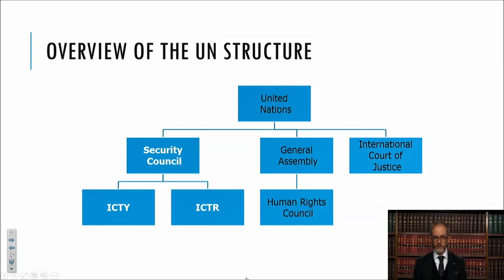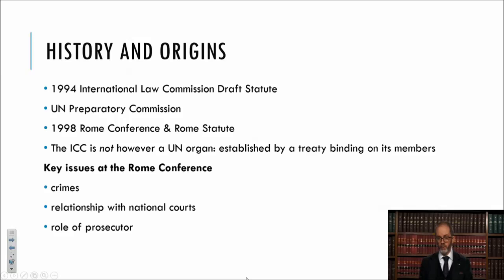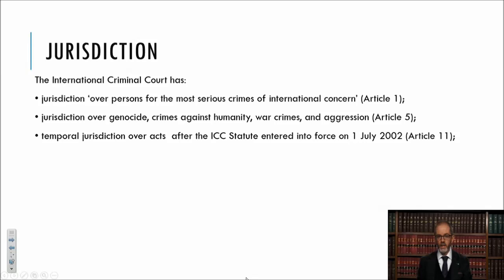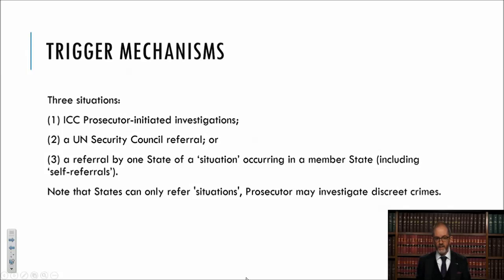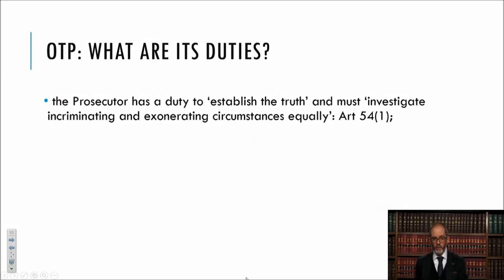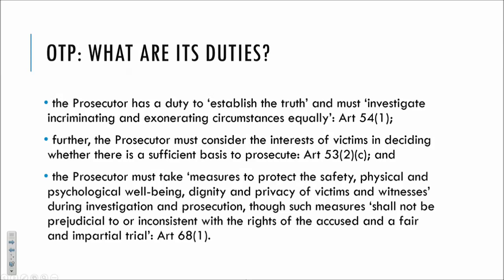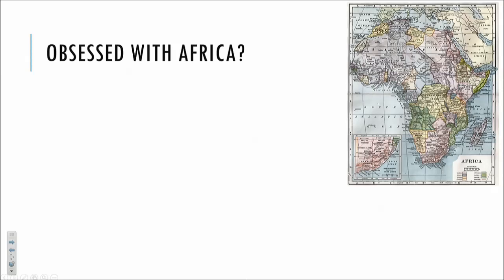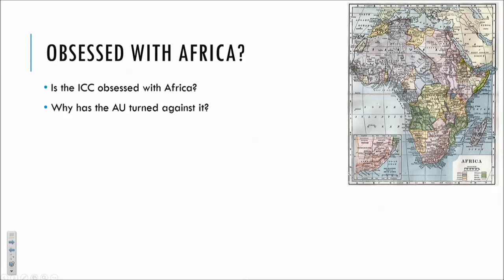The International Criminal Court: ICL History and Institutions Part II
Presented by Dr Douglas Guilfoyle

Correction: the last slide refers to 3 convictions as at 24 July 2018. This should be read as 4 convictions, 1 overturned on appeal.